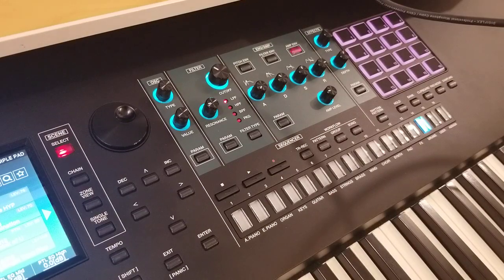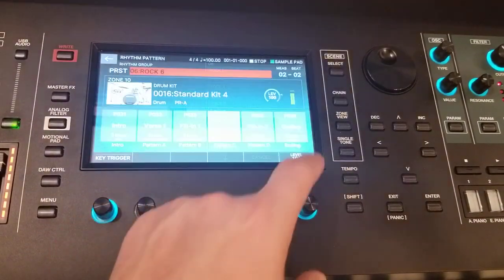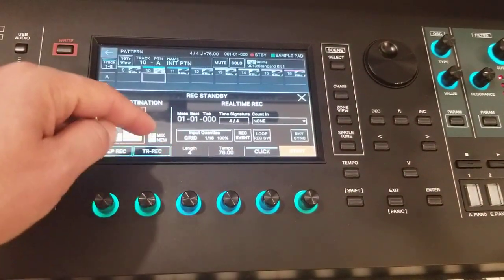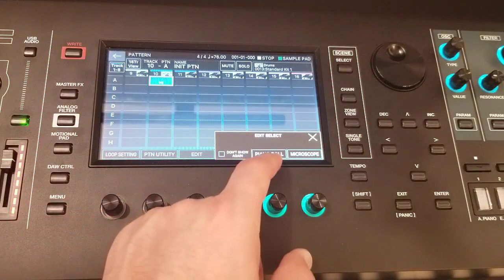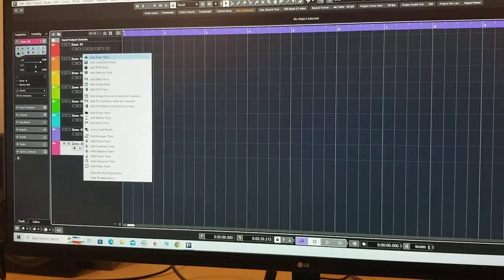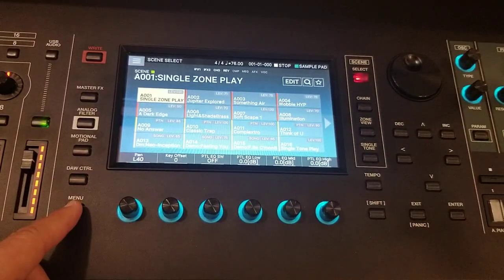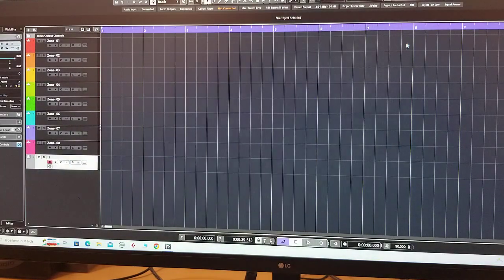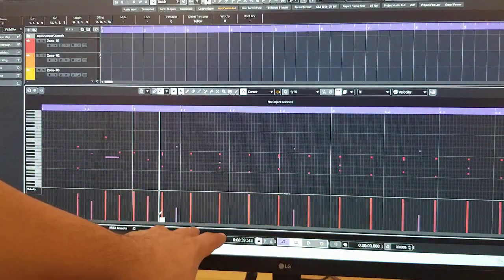Rhythm Fantom 8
Rhythm recording in Cubase.